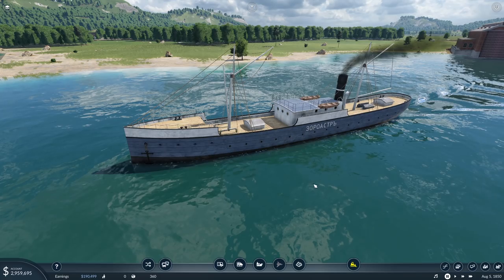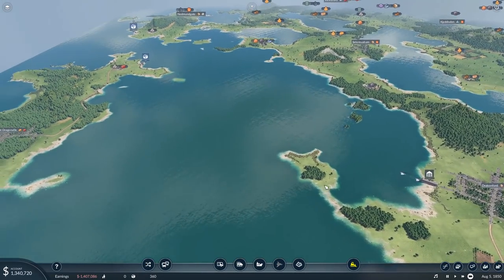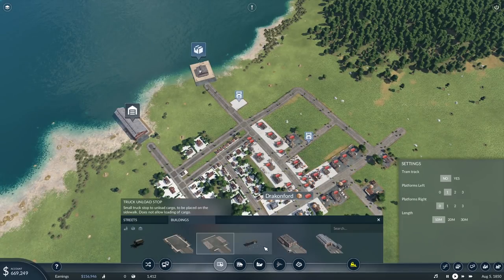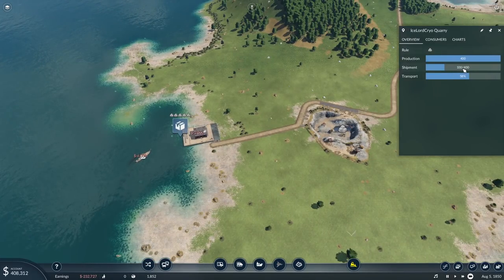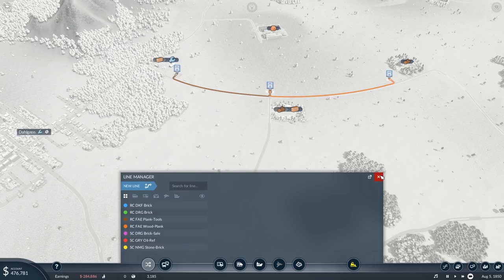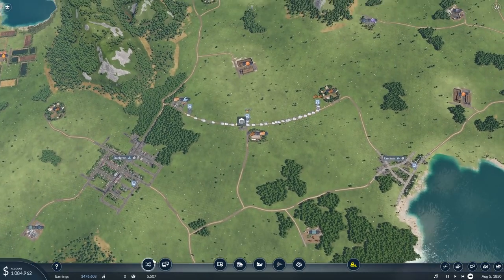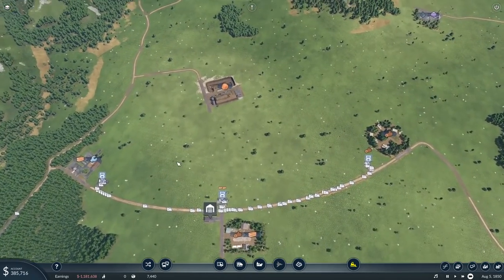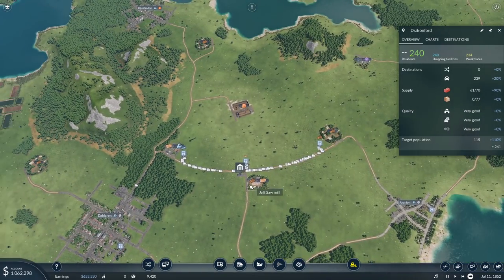Transport Fever 2 | So. Many. Horses. - Let's Play Episode 2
Transport Fever 2 is a tycoon management game about planes, trains, trucks, buses, boats and more! Let's Transport some Fever 2... Ok maybe that doesn't work.